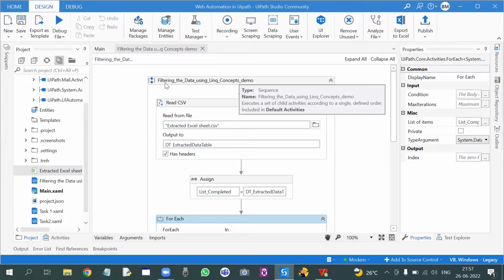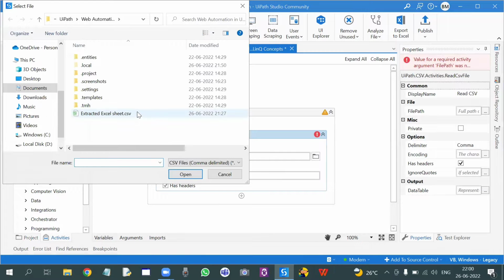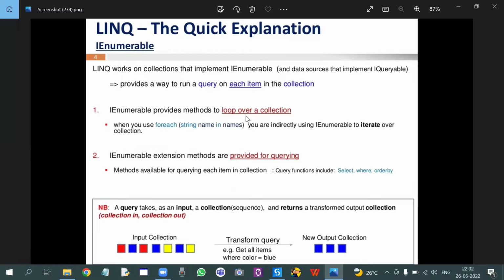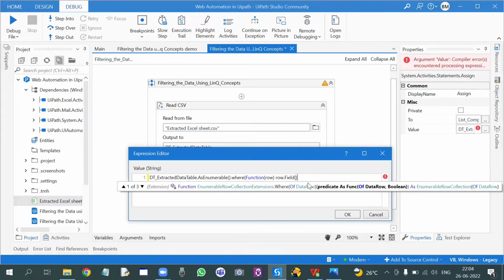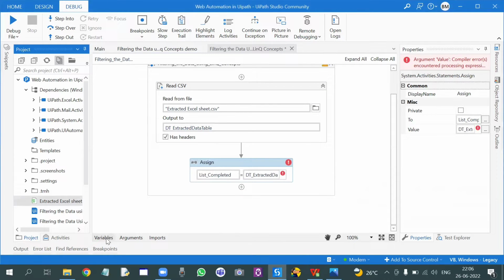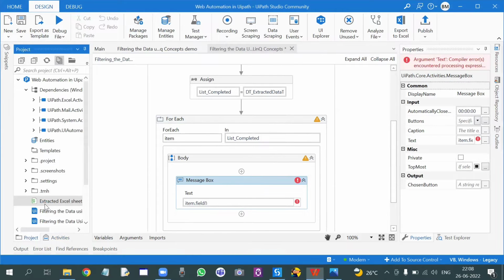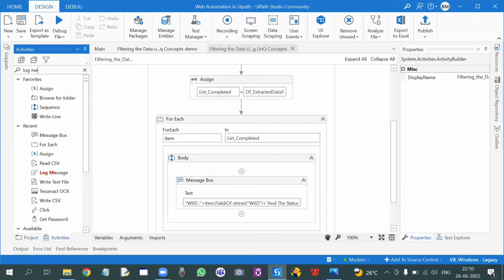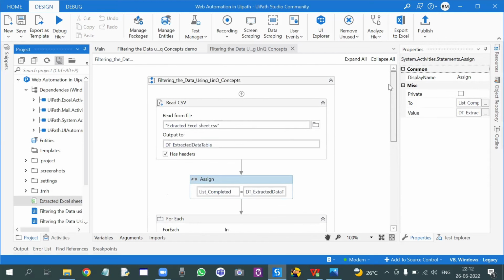How to filter the data using LinQ query | Beginners | Uipath community | Uipath Impulse